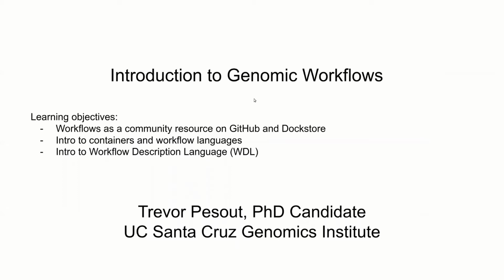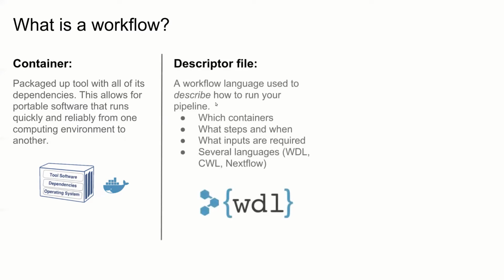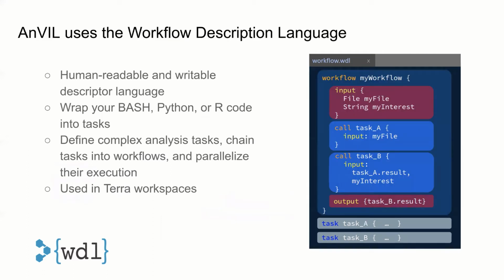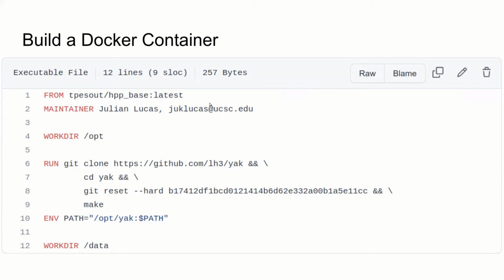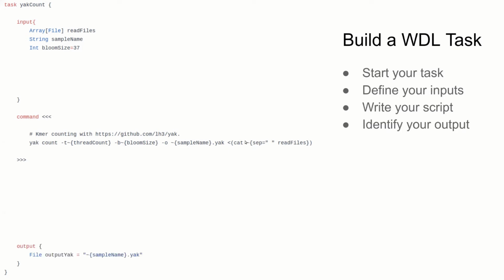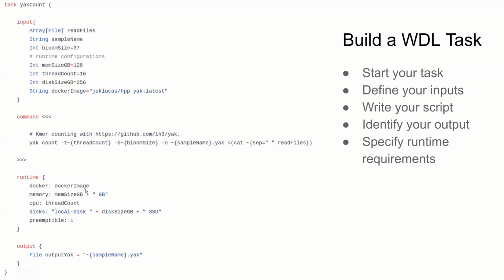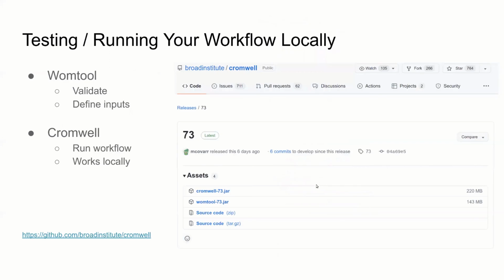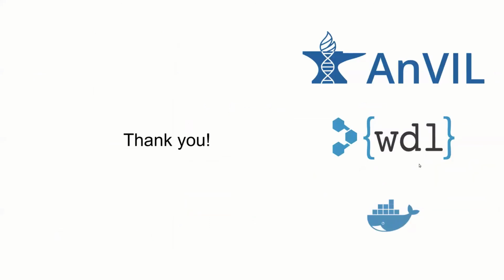Introduction to Genomic Workflows from HPRC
This video from the Human Pangenome Reference Consortium ( HPRC ) provides an introduction to Genomic Workflows written in the Workflow Description Language (WDL) that can be launched in the NHGRI AnVIL cloud ecosystem. The HPRC shares their workflows with the community via GitHub and Dockstore.
The learning objectives include:
- Why use containers and workflow languages?
- How to build a container
- How to write a workflow in the Workflow Description Language (WDL)
- Tools for testing your WDL workflow